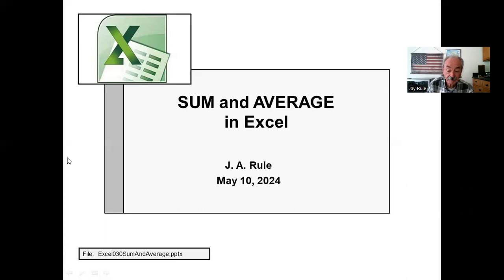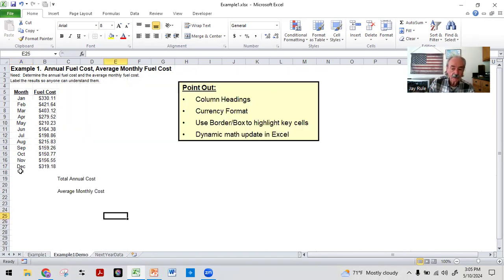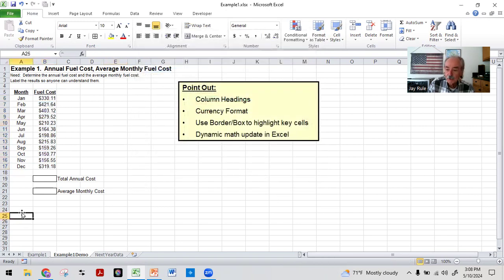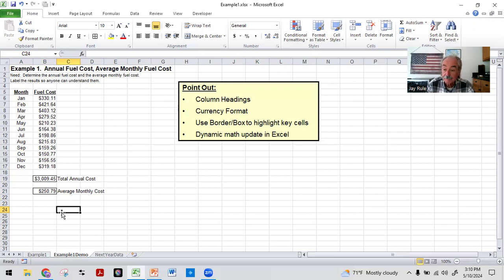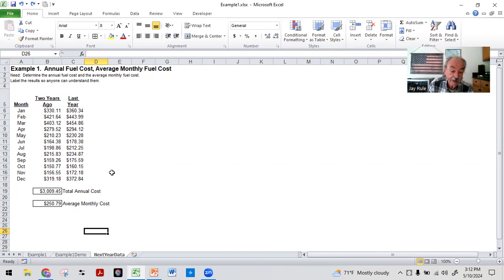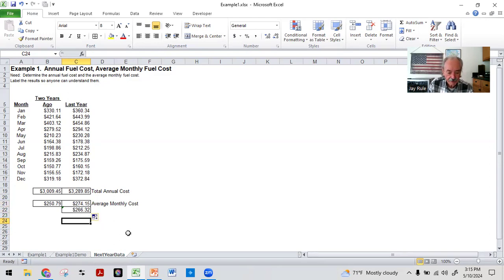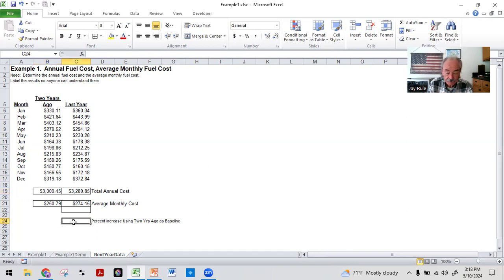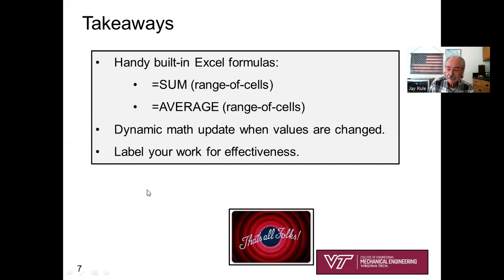Excel030SumAndAvg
SUM and AVERAGE in Excel.  Basic Math Examples